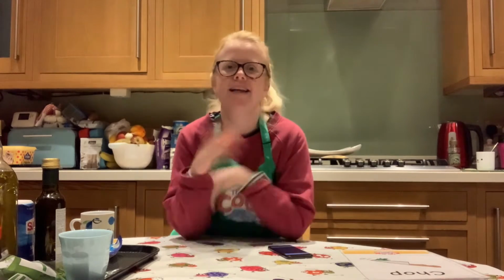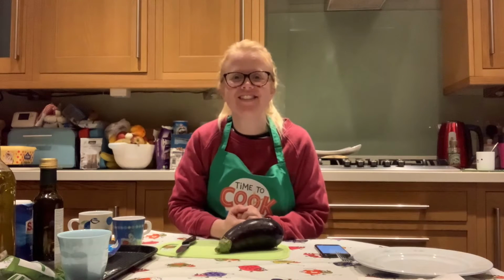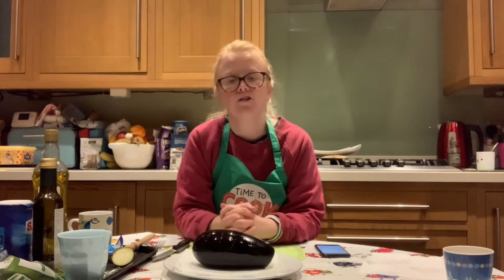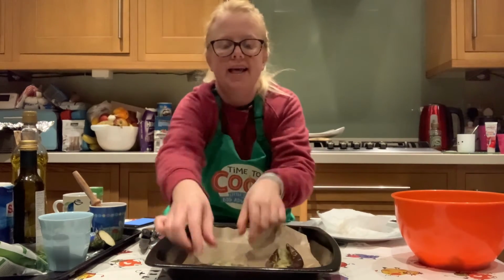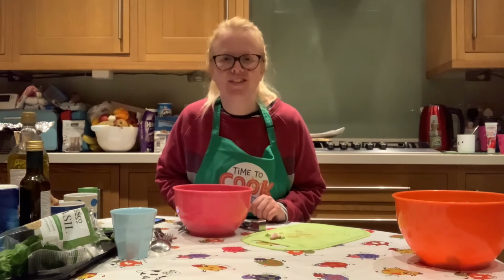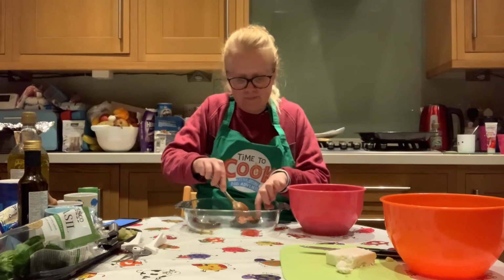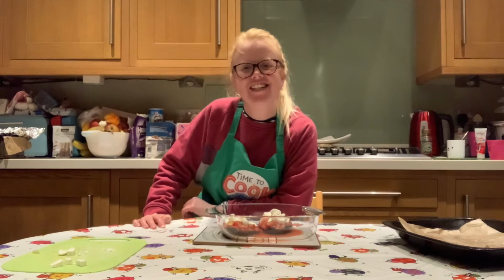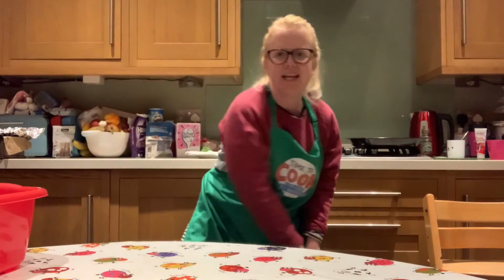6 January 2021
Infants- Baked Aubergine with Tomato and Feta